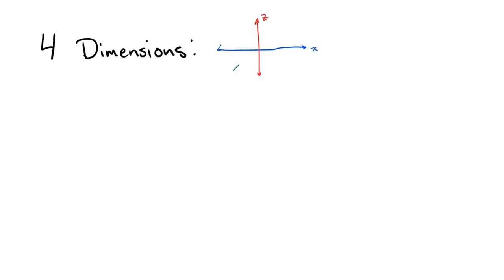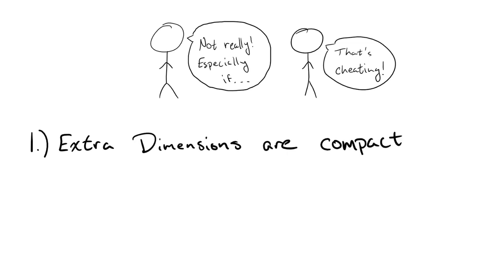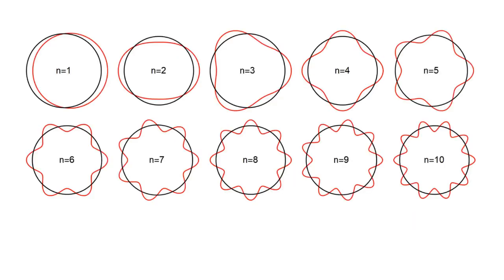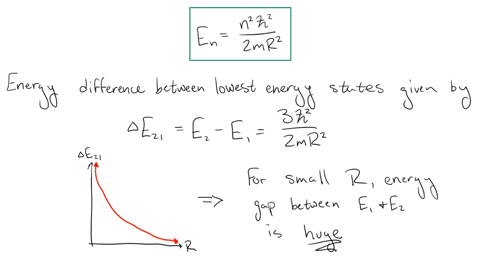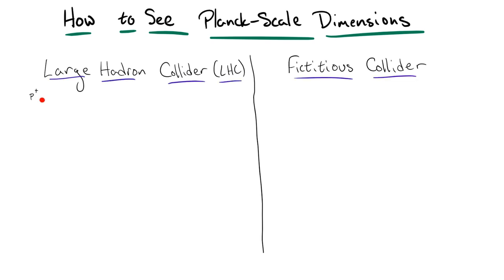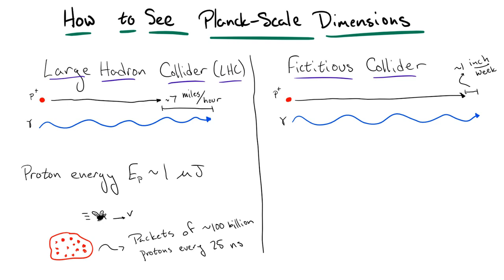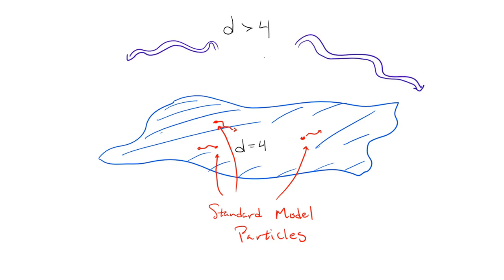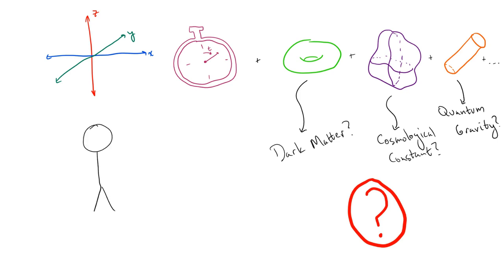Where are the Extra Dimensions?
We know that there are four dimensions to our universe. But could there be more? It sounds like science fiction, but it turns out that these extra dimensions could certainly exist and would be very hard to detect under the right circumstances. In fact, theories like string theory actually rely on extra dimensions to be self-consistent.

LAKEY INSPIRED
Track Names: "WARM NIGHTS"

'Homie Cat'
● Track Name: 'Sweet In Bitter,' 'Childhood Imagination'